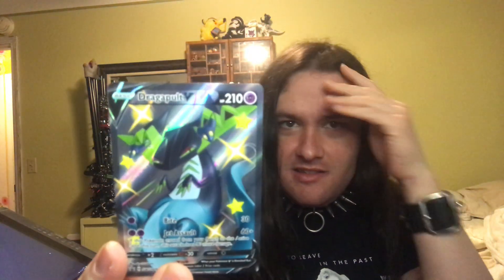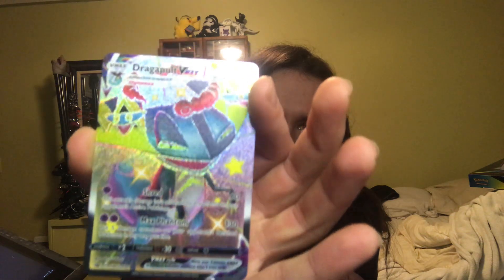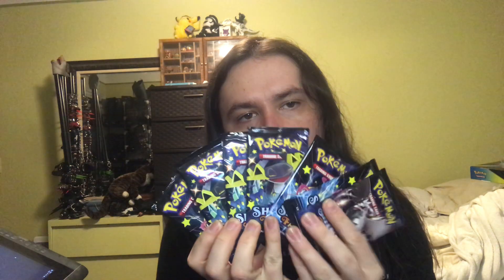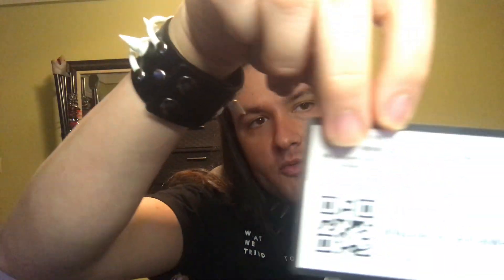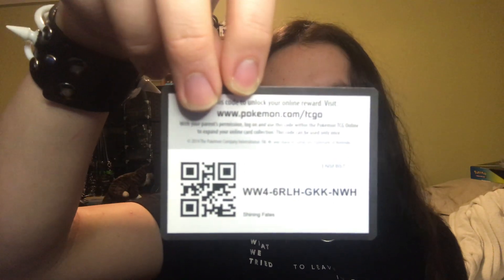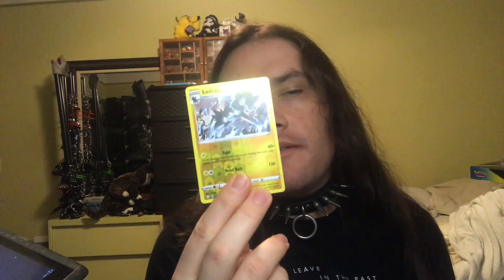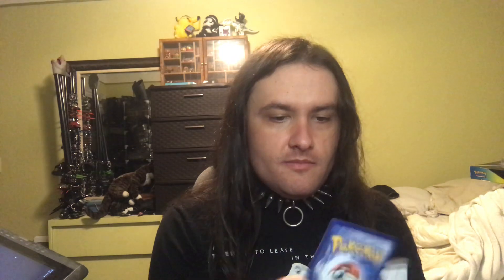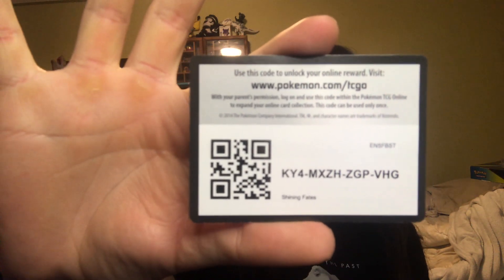Dragapult VMax Unboxing!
About time I got my hands on this set!